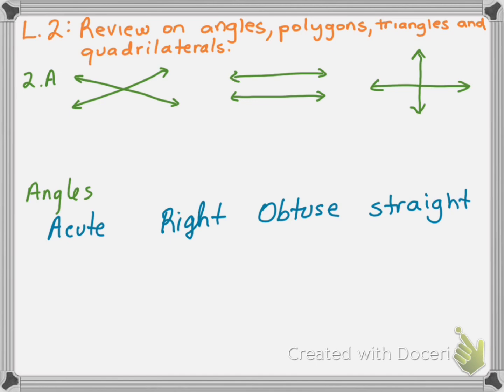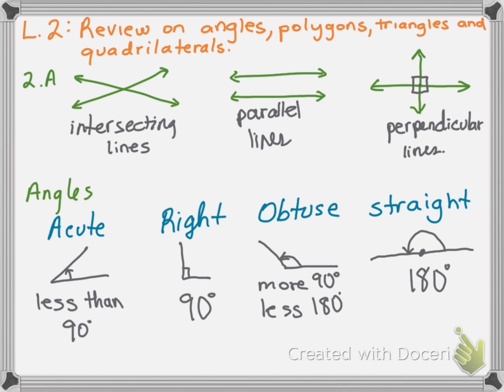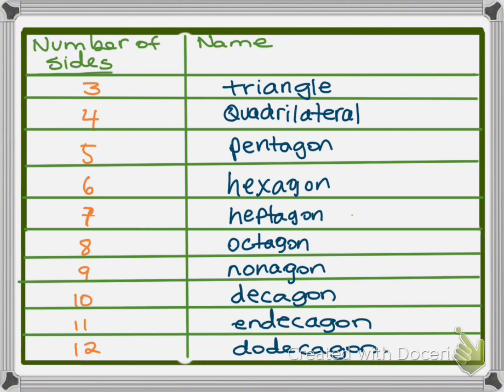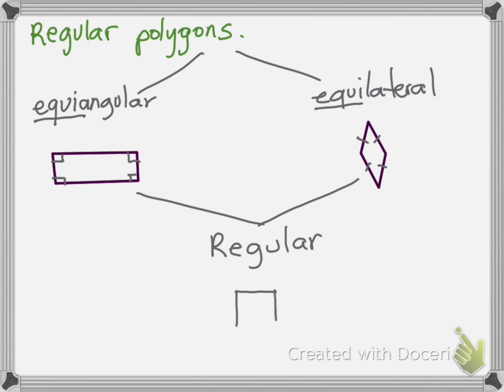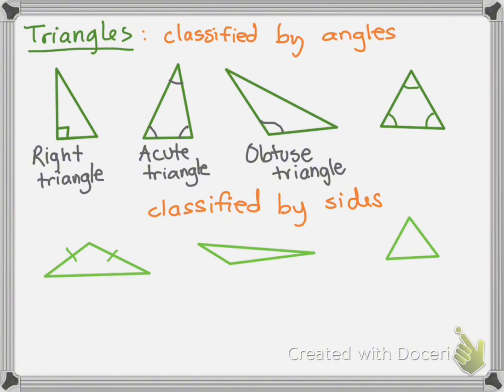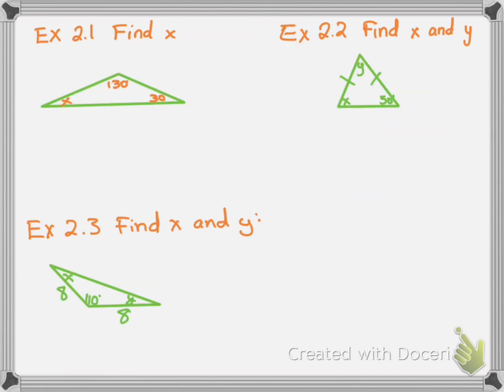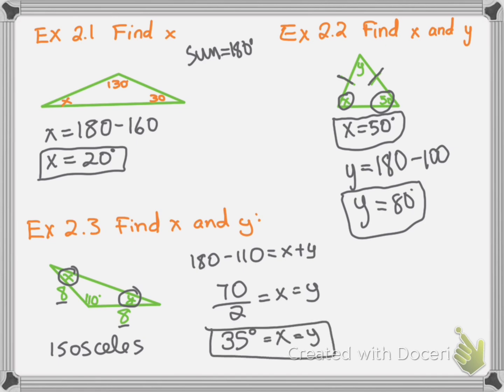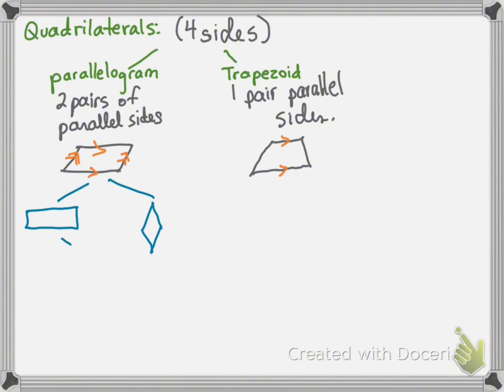Saxon Algebra 1: Lesson 2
Review on angles, polygons, triangles, and quadrilaterals.